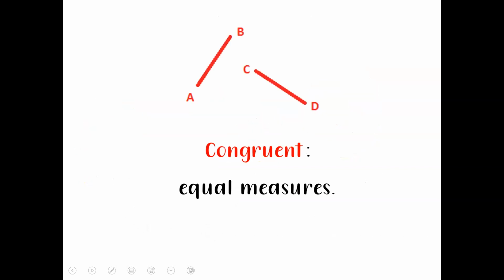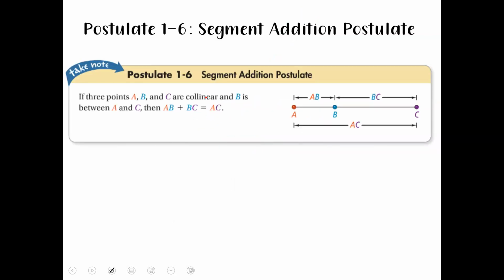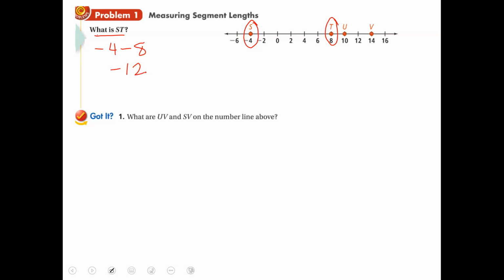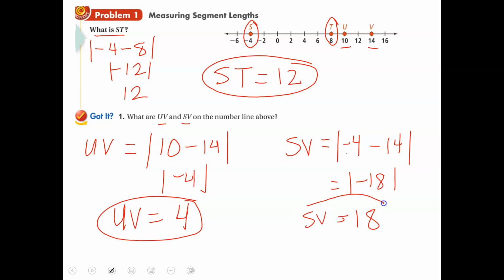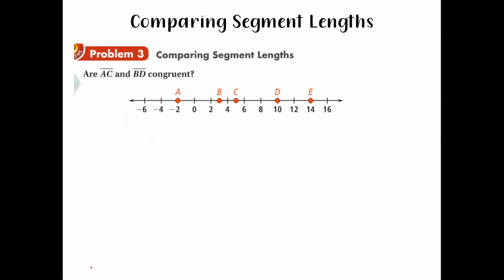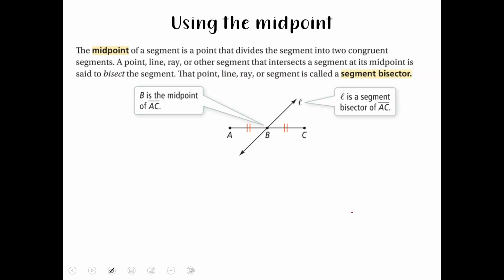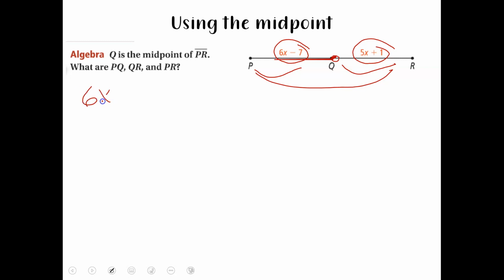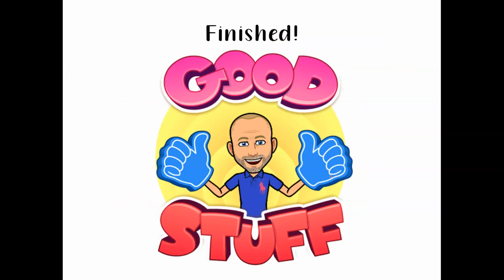Geo_Lesson 1.3 Measure of Line Segments